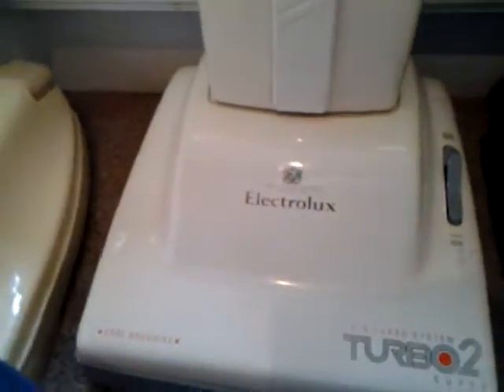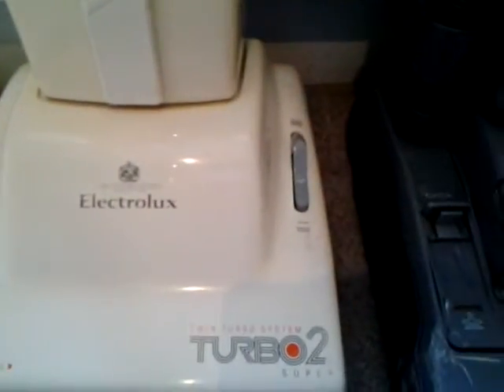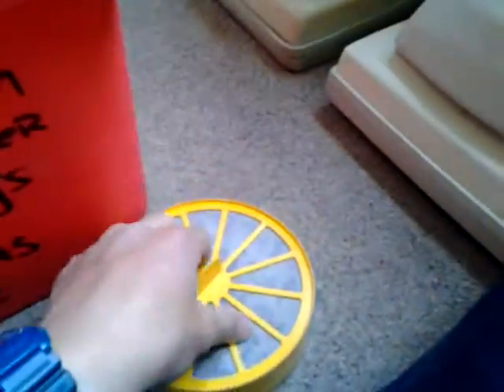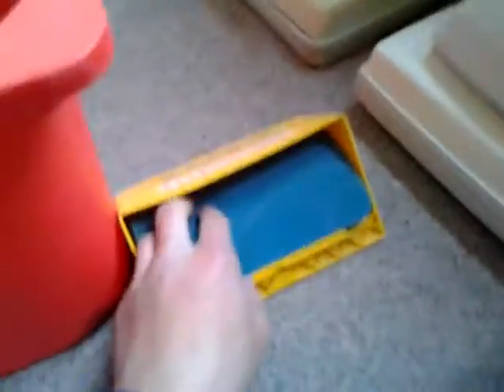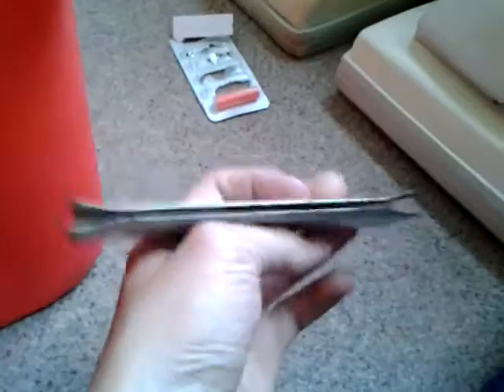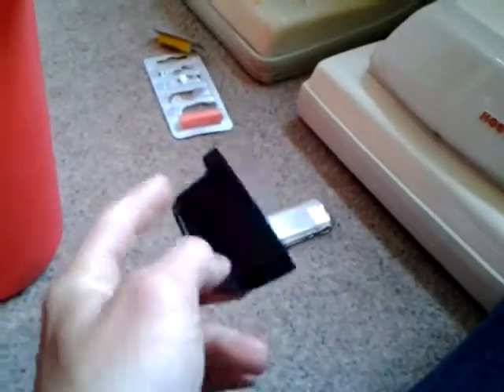My vacuums parts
All my spare bags and filters